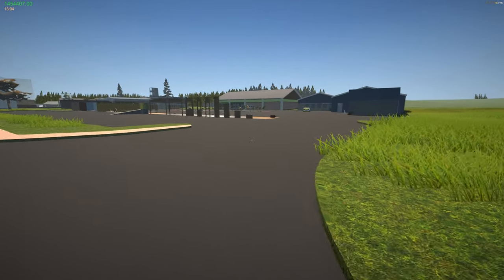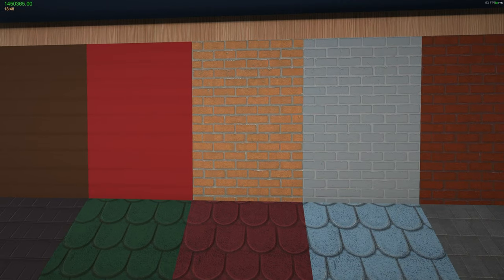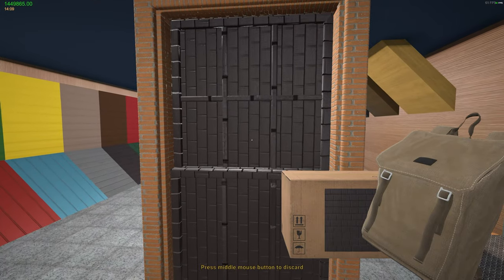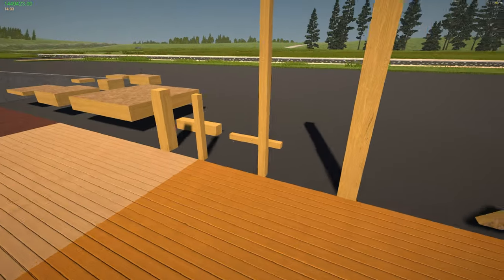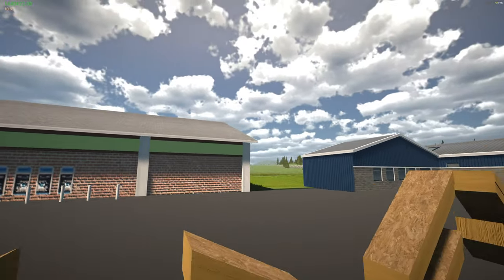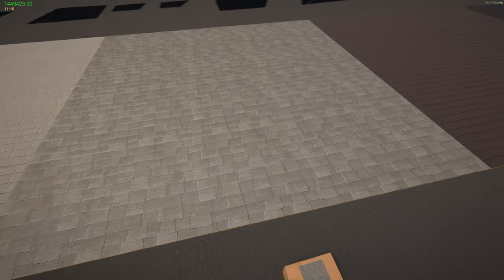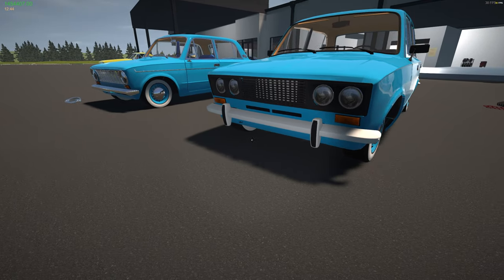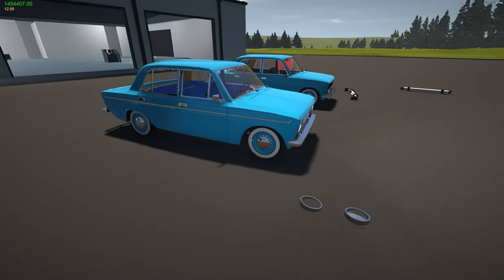Building Update Overview | My Garage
I Play "My Garage" with No
Taxi's and Hard Start

My Rig:
GPU: MSI Gaming Radeon RX 7900 XTX 24GB
CPU: AMD Ryzen 9 7950X3D
RAM: G.SKILL Trident Z5 RGB Series 32GB (2 x 16GB)
Storage: WD_BLACK SN850X NVMe M.2 2280 2TB